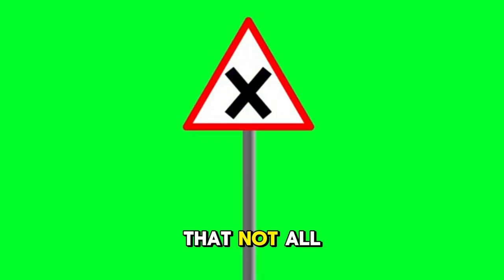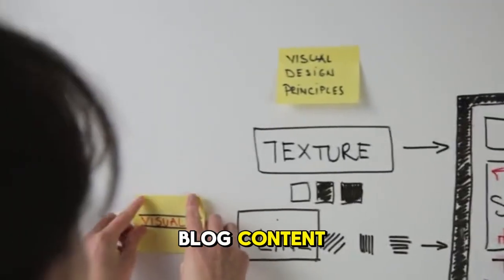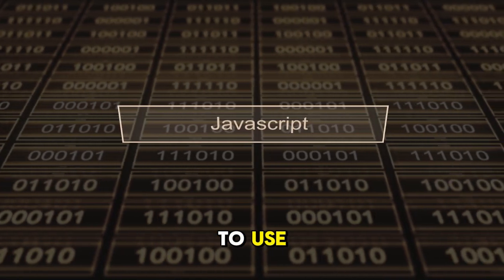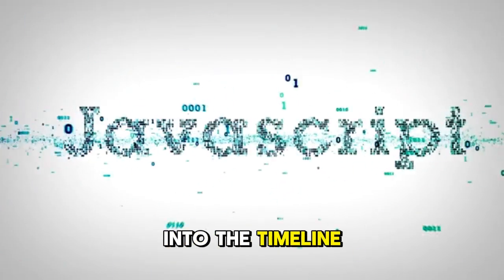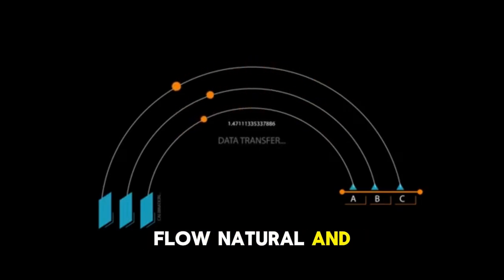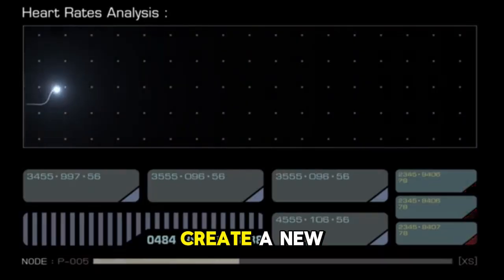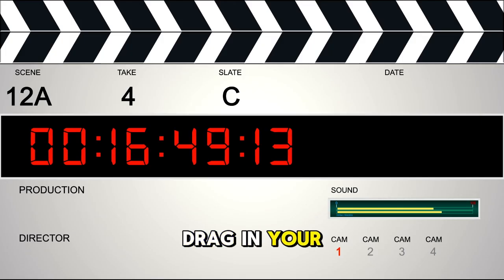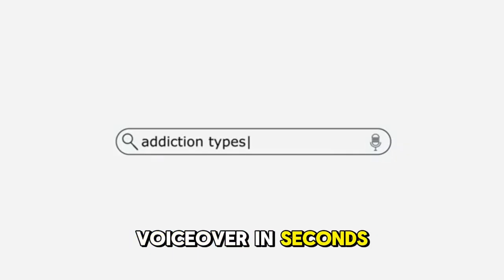How to turn blog post into YouTube videos with AI (step-by-step)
Turn your blog posts into high-quality YouTube videos using only free AI tools! In this step-by-step guide, Smart Money Flow shows you how to convert any blog into a faceless YouTube video using ChatGPT, CapCut, ElevenLabs, and more. Perfect for bloggers, content creators, and side hustlers who want to expand reach, build passive income, and automate content with zero budget or camera.
⏱️ Timestamps:
00:00 - Intro: Welcome to Smart Money Flow
00:35 - Why Turn Blog Posts into YouTube Videos
01:10 - Step 1: Choose a Blog Post That Works
01:50 - Step 2: Rewrite as YouTube Script with ChatGPT
02:45 - Step 3: Create AI Voiceover (CapCut or ElevenLabs)
03:35 - Step 4: Visual Planning and Storyboarding
04:25 - Step 5: Edit the Video in CapCut
05:20 - Step 6: Design a Thumbnail with AI
06:05 - Step 7: SEO Optimization for Upload
06:55 - Step 8: Repurpose Content into Shorts
07:45 - Full Workflow Recap
08:40 - Final Thoughts & Outro